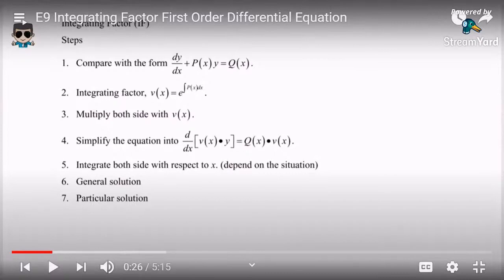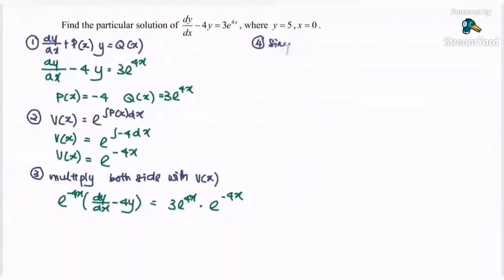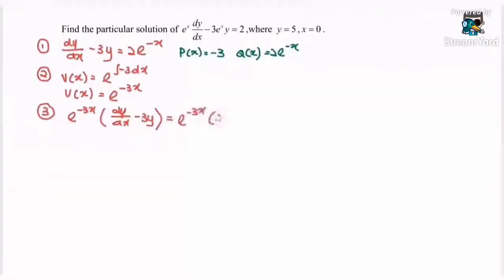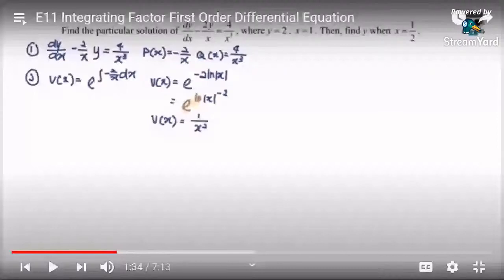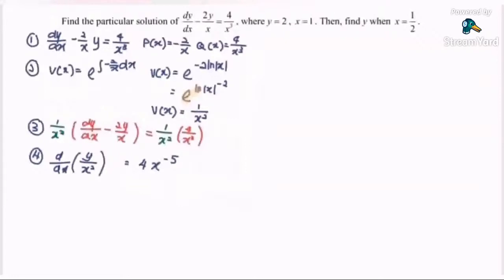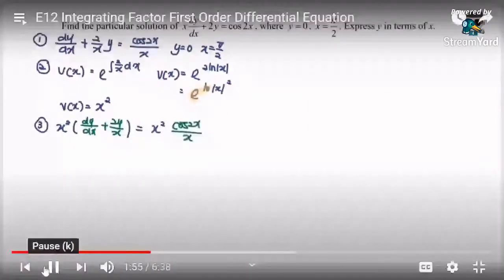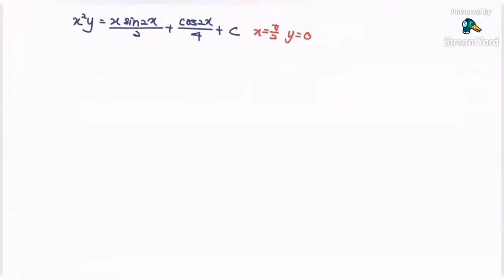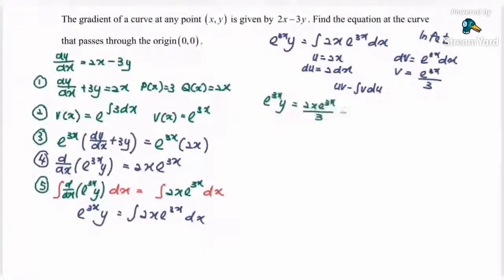Lesson 11 T3.2 First Order Differential Equations